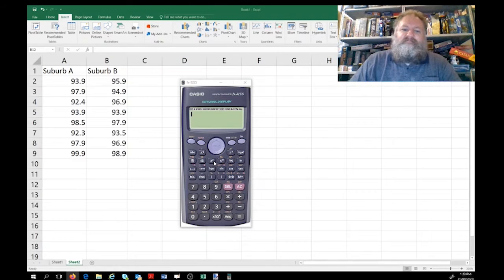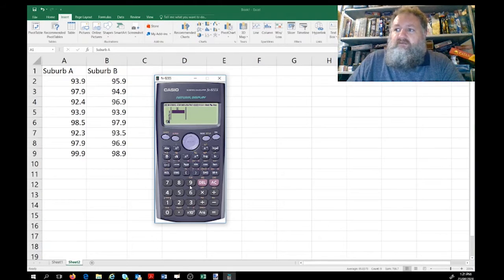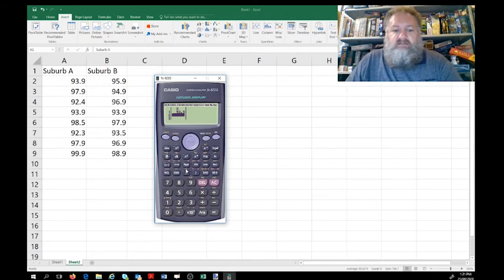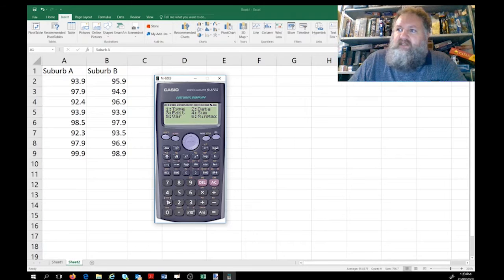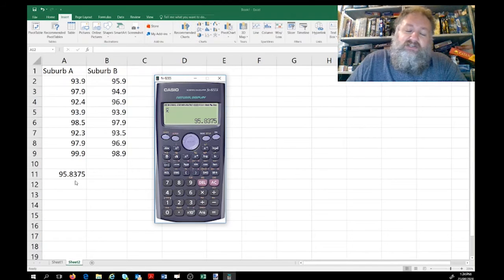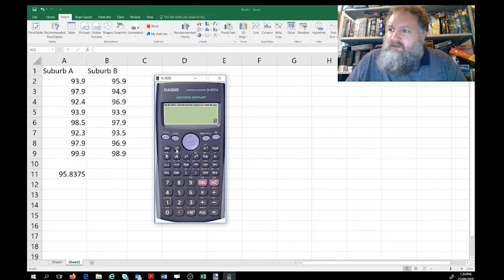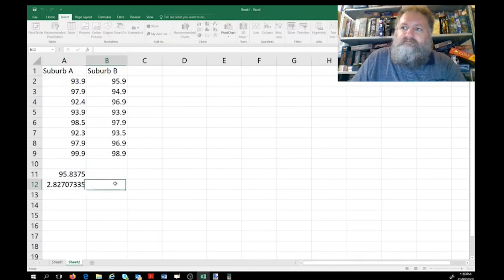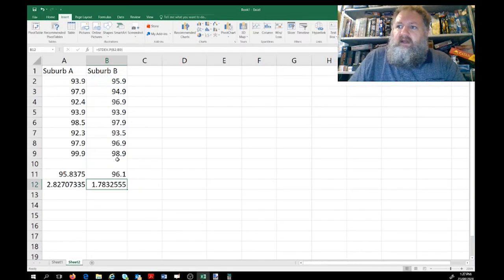3.8 - Standard Deviation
The one where I talk about standard deviation.